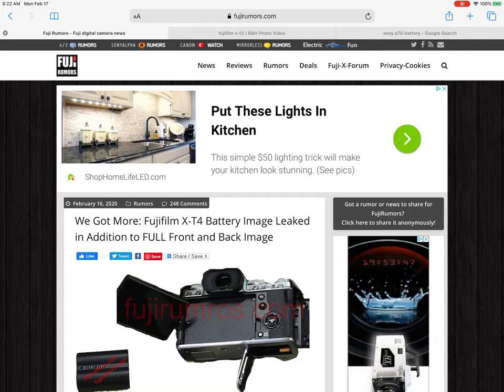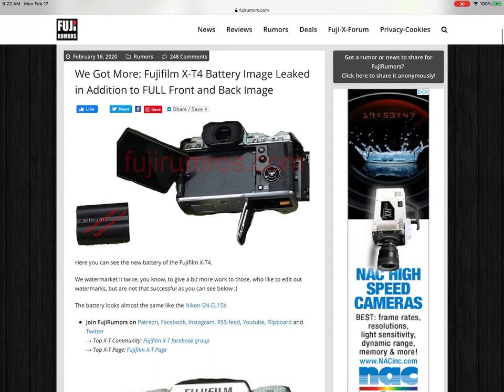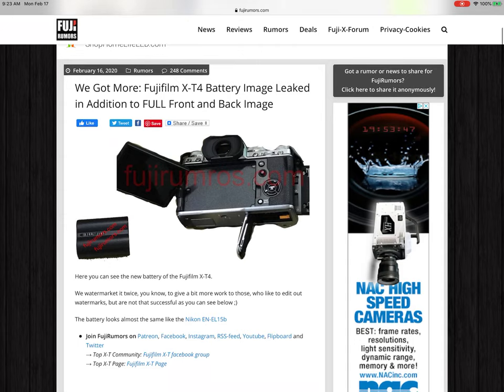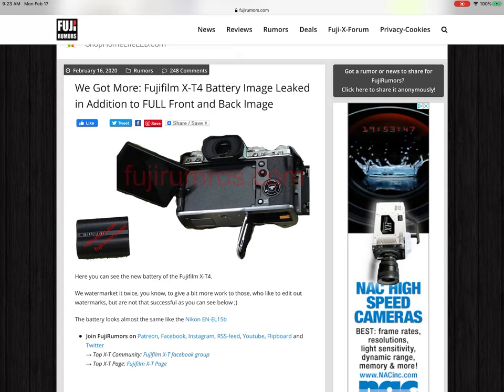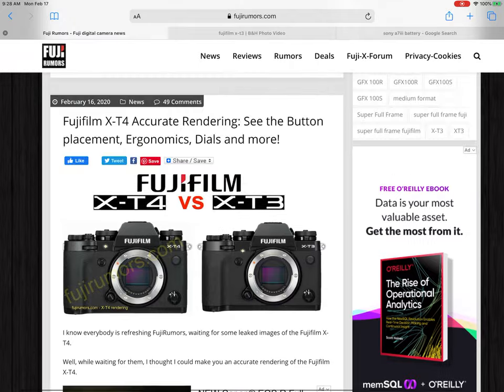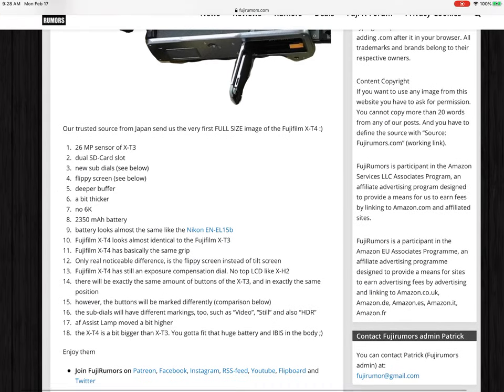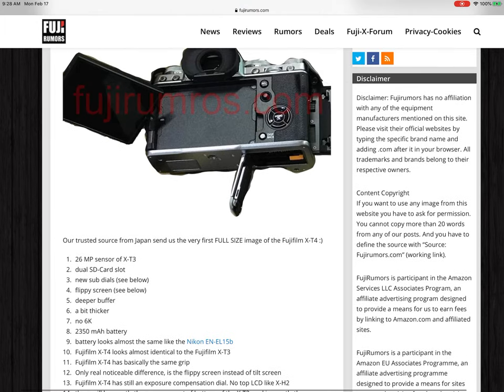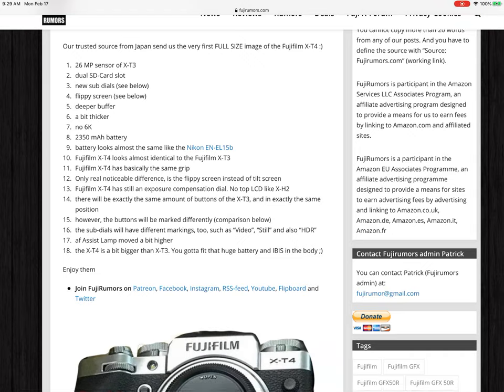Fuji XT4 - No 6K Video and why it’s a good thing